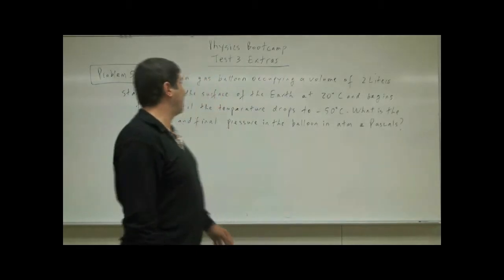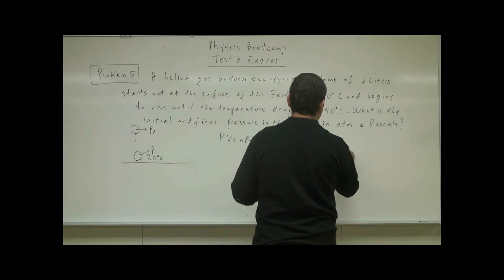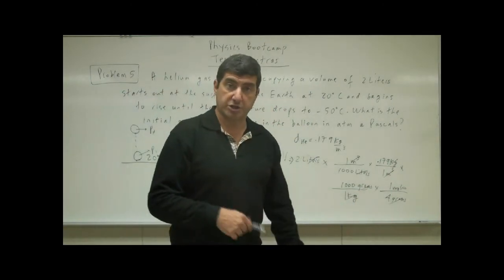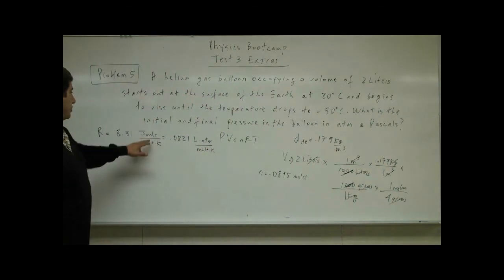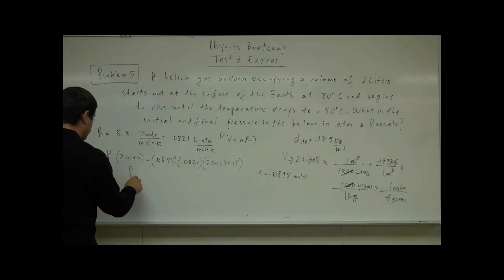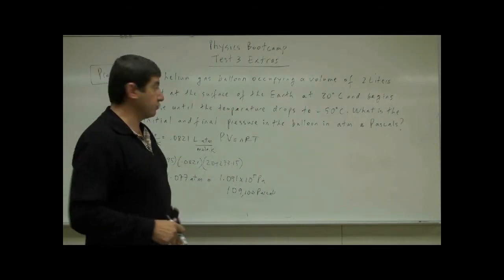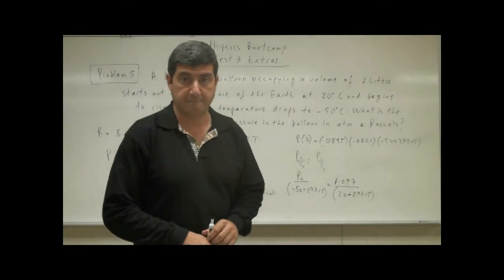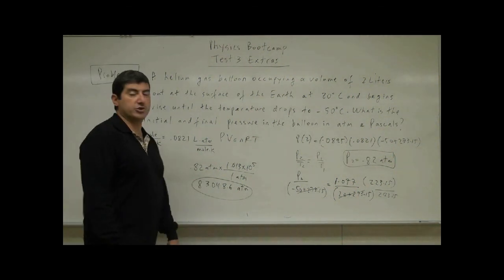PhysicsBootcampTest3ExtrasP5(Thermodynamics).avi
This video is part of the Physics Bootcamp series. It covers the fifth of several extra problems for the Test 3 Review.
A helium gas balloon occupying a volume of 2 liters starts out at the surface of the Earth at 20 Celsius and begins to rise until the temperature drops down -50 Celsius. What is the initial and final pressure in the balloon expressed in atmospheres and Pascals?